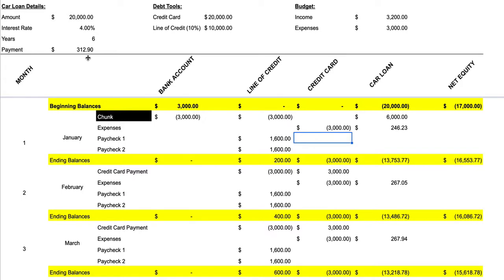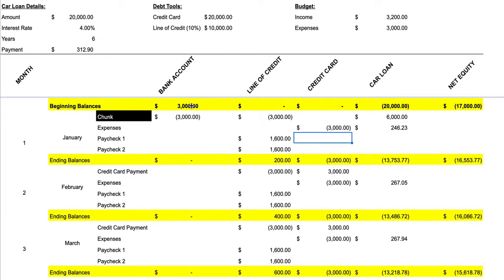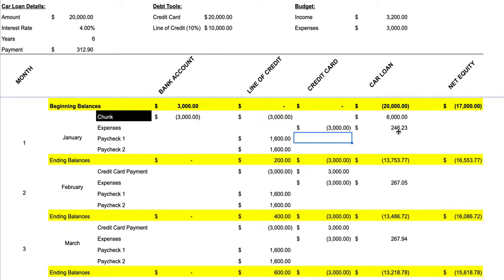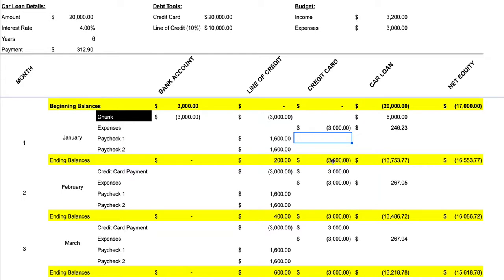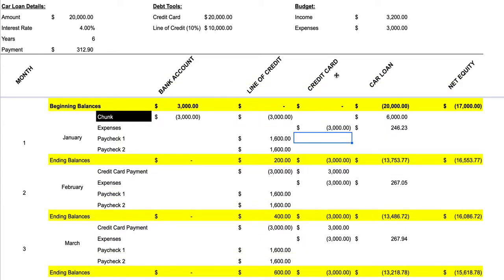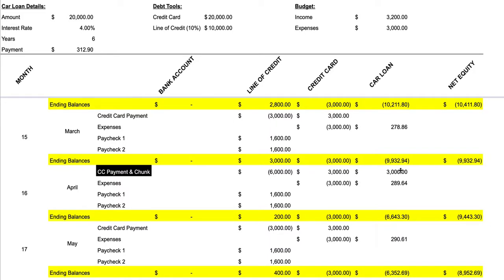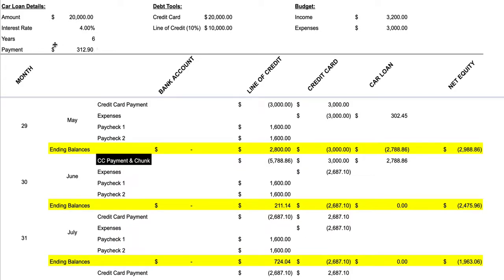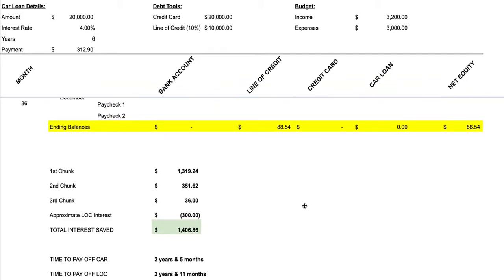Paying Car Loan Debt with Velocity Banking -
This video breaks down how to remove debt using velocity banking and a credit card and personal line of credit as debt tools.